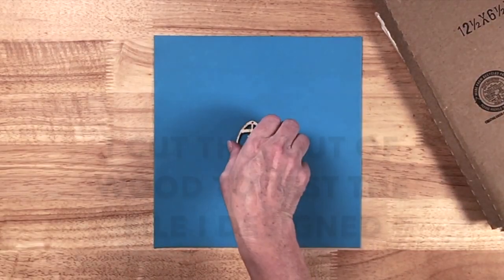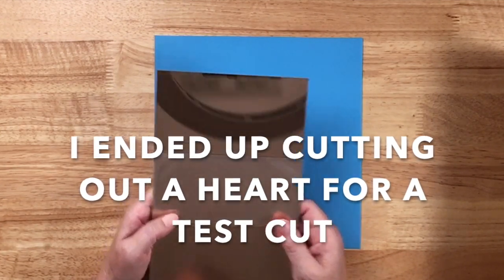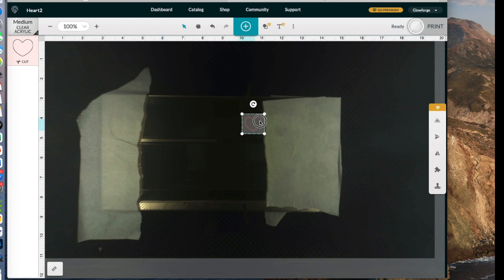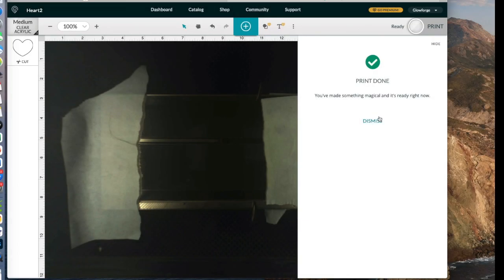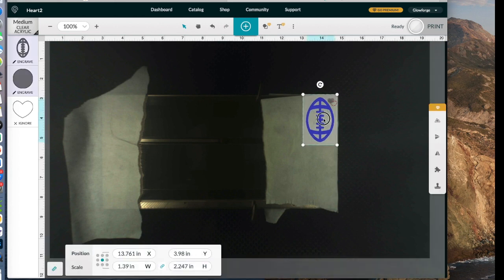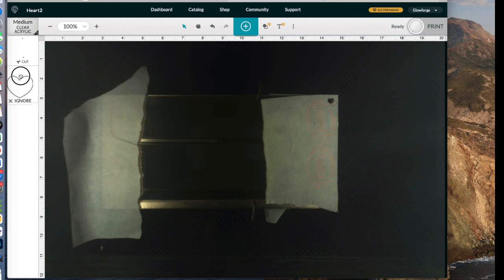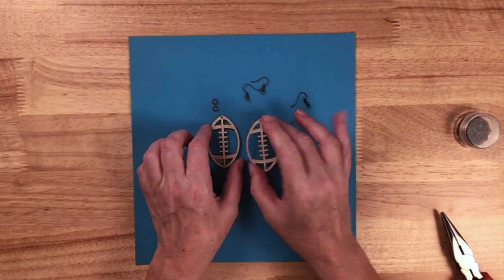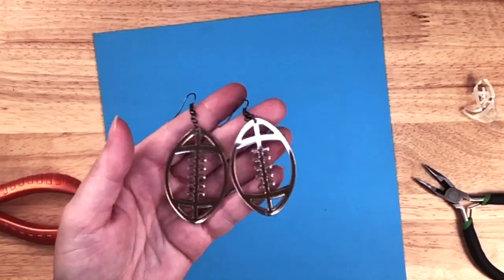Cutting Acrylic Earrings with a Glowforge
Thank you for supporting my channel through views, likes, etc.!!! In this video, I show you how I used my Glowforge to cut some mirrored acrylic football earrings that I designed in Inkscape.

If you are interested in buying a Glowforge, use my discount link to save $500 off a Pro Model, $250 off a Plus Model, or $125 off a Basic Model (as of the time of this video). If you use my link, I will also receive a referral fee, which I appreciate so much. Glowforge does not let me know much about who uses my link and they do not let me know how to contact you, so reach out to me if you use it so I can tell you thank you! My discount link is

Other products used in this video:

Acrylic (several options available - I purchased 6" x 12" in Rose Gold)

Masking Paper/Tape